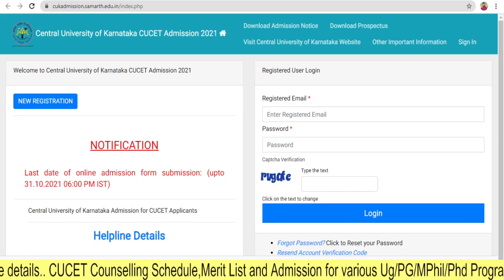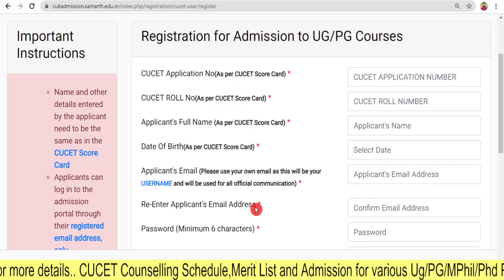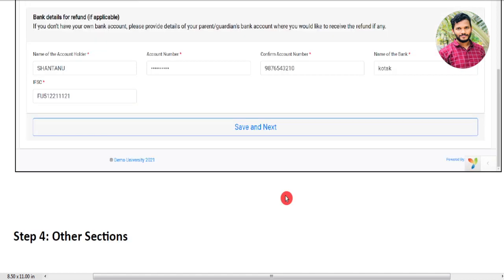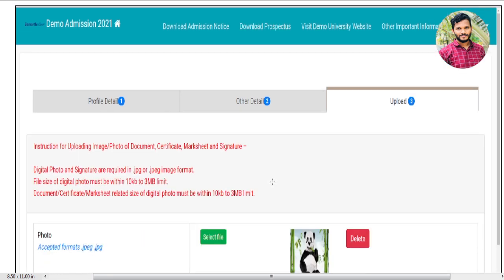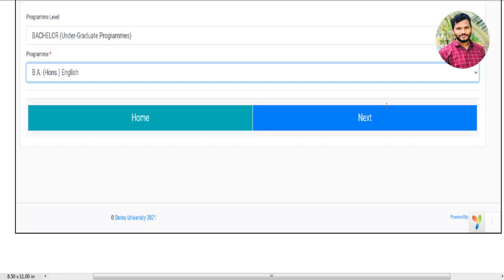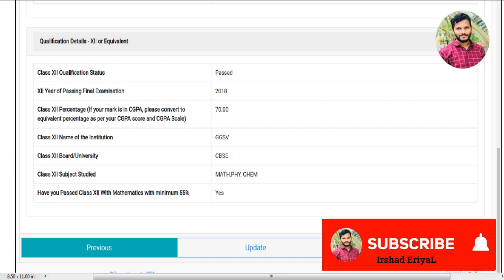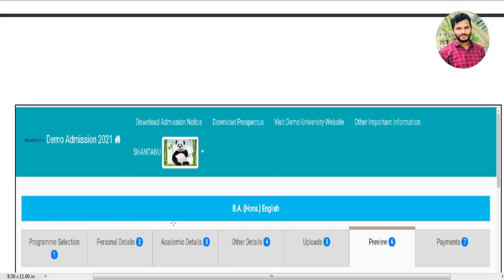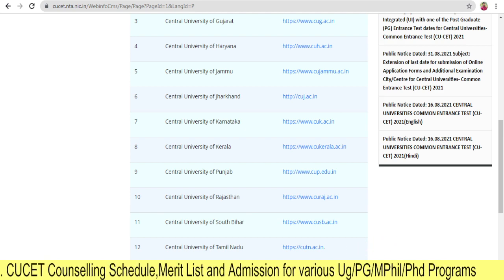CUCET Online Registration Portal | Admission Help Desk | Step by Step | Counselling Schedule